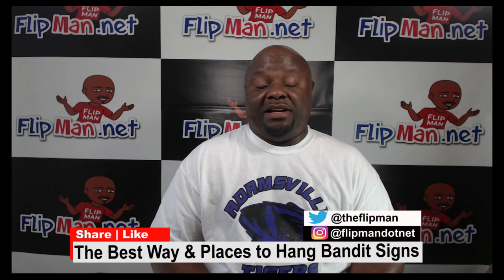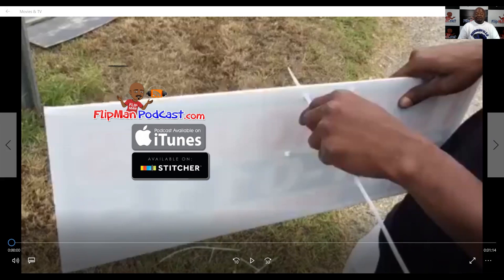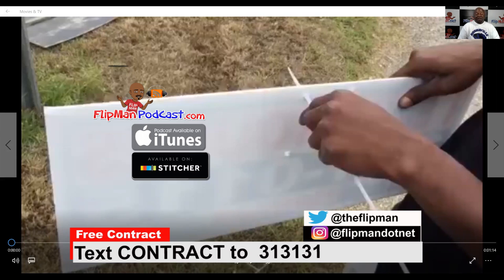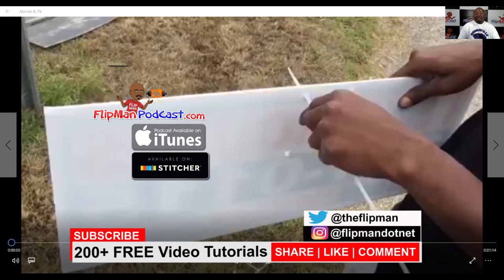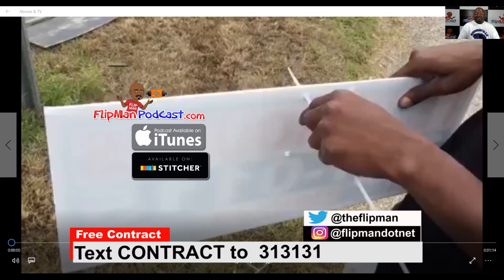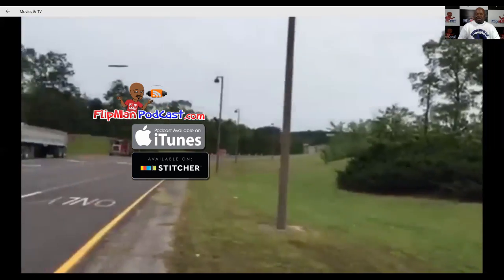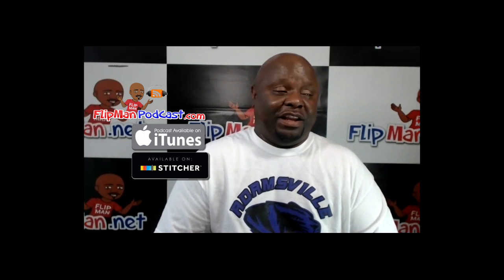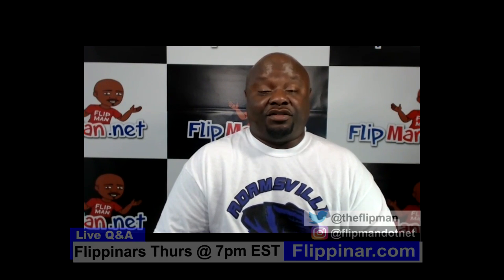Wholesaling Real Estate Tips - Find GREAT DEALS Using Bandit Signs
- If you want to get my ebook on how you can get started with wholesaling today, then click the

- It’s less than $3, so there’s no excuse not to download it right now.

- How to Find Great Deals Using Bandit Signs | Best Way & Places to Hang Signs for Wholesaling Houses

Need the Closing Detail Sheet I send to title companies and closing attorneys to explain how I get paid

Get Your Questions Answered every Thursday on my LIVE Flippinars

to download a free copy of my 1 page contract I’ve used since to 2003.

TicTok @askflipman